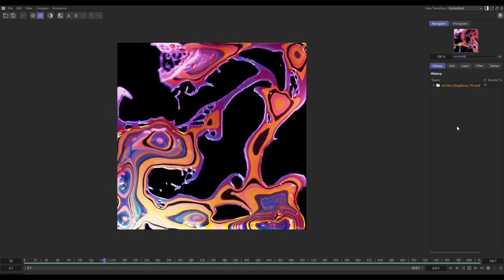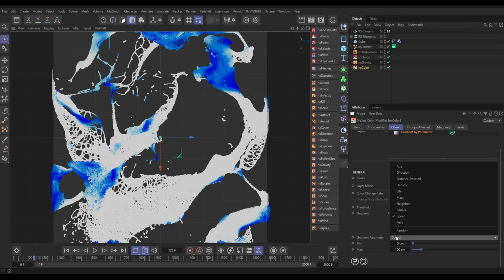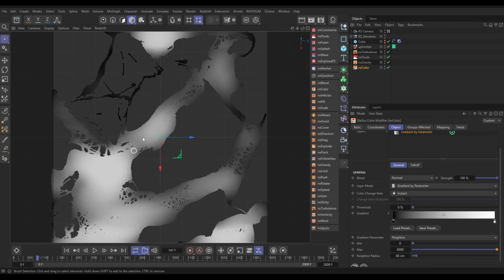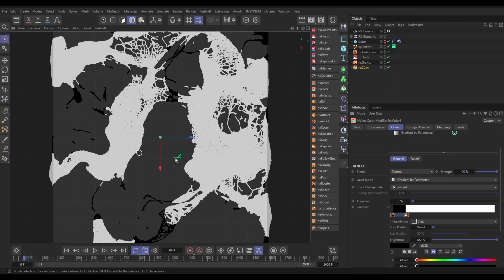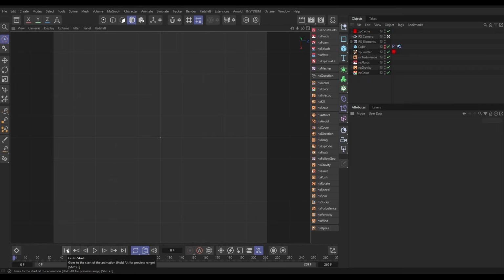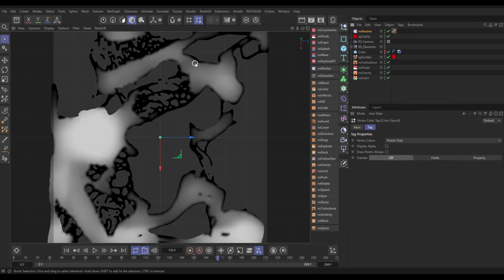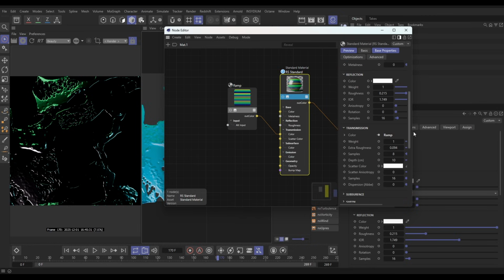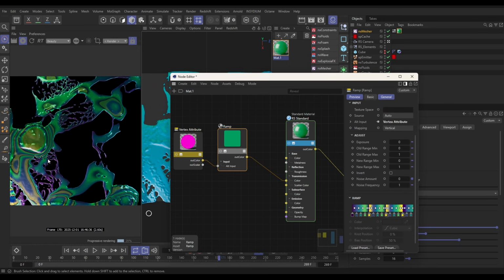Top Tip Tuesday - Neighbor Search Color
Top Tip Tuesday this week explores the new neighbor search options in the nxColor modifier to create a richly detailed, abstract fluid simulation.

Beginning with a fluid setup driven by turbulence, fluids, and gravity, we use nxColor to establish a particle-based neighbor search that dynamically shades particles based on their proximity, building a striking black and white gradient that reveals density and motion across the sim.

With the look defined, we move on to meshing the particles using the new GPU nxMesher, transferring the neighbor color data directly into the mesh via a vertex color tag. This data is then accessed inside Redshift, where we introduce custom colors through a gradient ramp, transforming the black and white particle data into vibrant, evolving color flows.

This creates a smooth, high-detail liquid mesh that pulses with life - showcasing how nxColor’s neighbor search can be used to control shading, depth, and form in motion graphics and fluid-based visual effects.

Don't forget our Half Price sale is still on - but not for long!